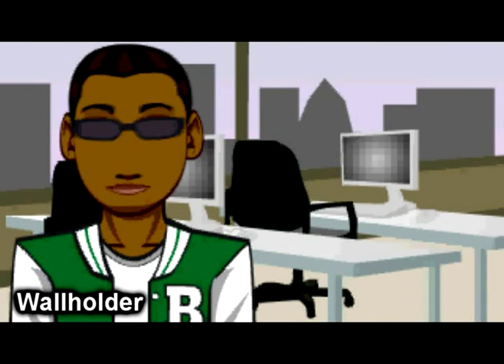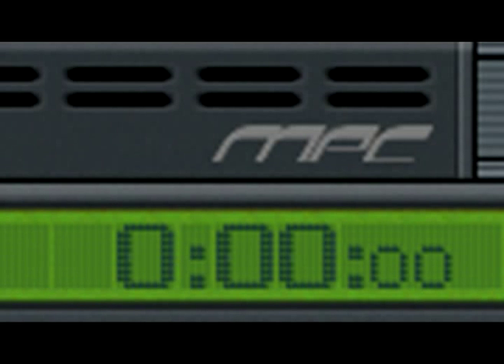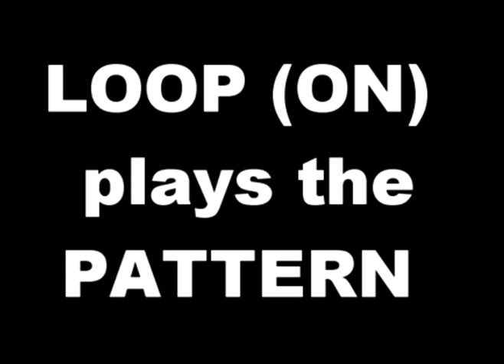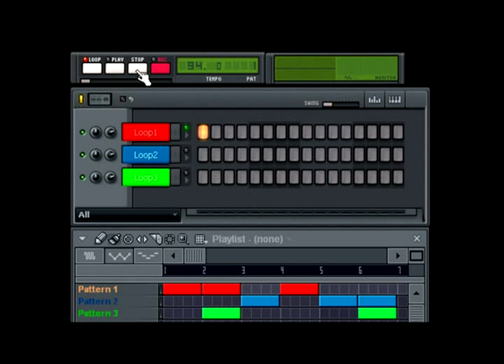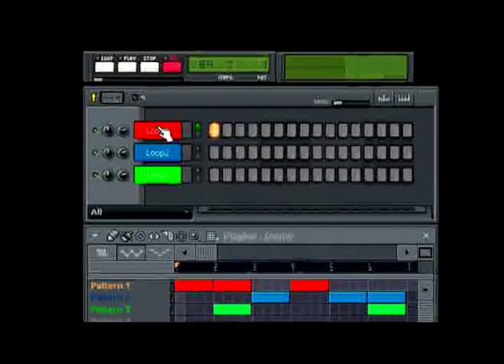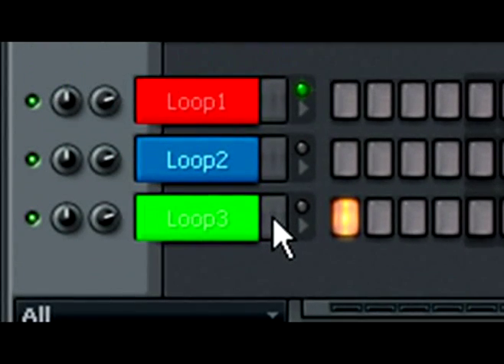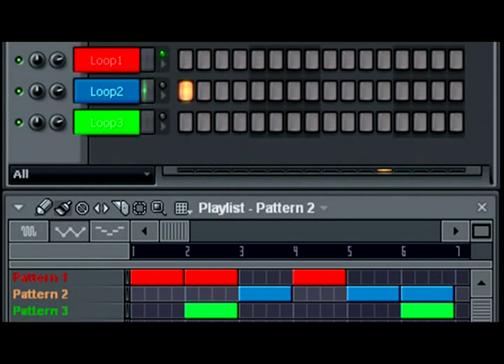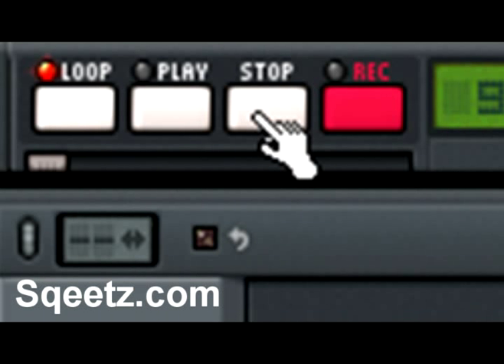How To Sample in FL Studio (Looping) with FL Studio MPC-Skin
UPDATE: SQEETZ.COM is no longer up. We'll search for an alternative link.

Learn how to use the LOOP Button in the MPC Skin for FL Studio designed by Sqito.

Rich Kidd drops a freestyle on a Mantis beat at the Beat Lounge in Toronto.

Still Born showcases Intua Beatmaker for the iPhone.